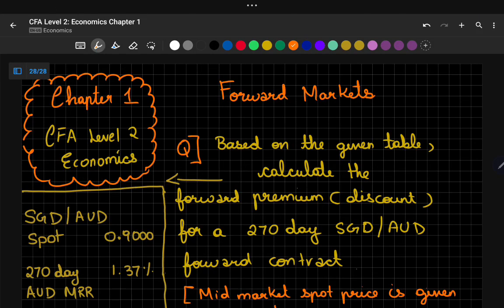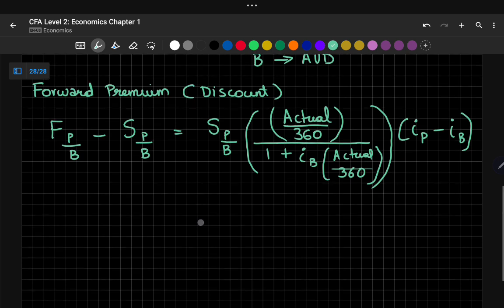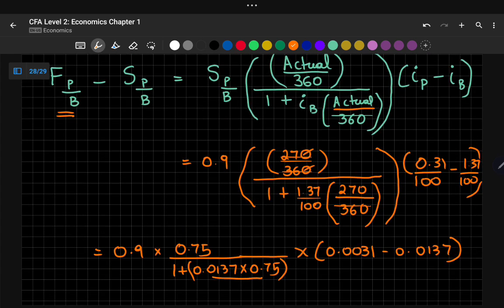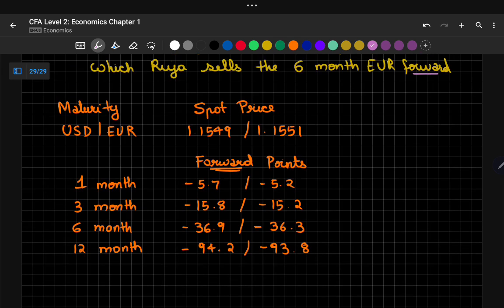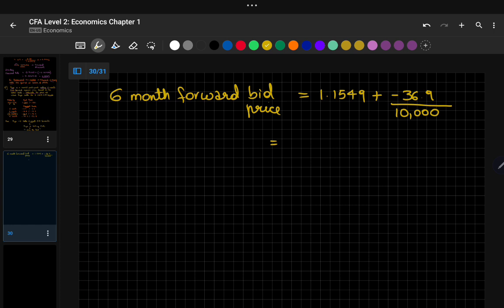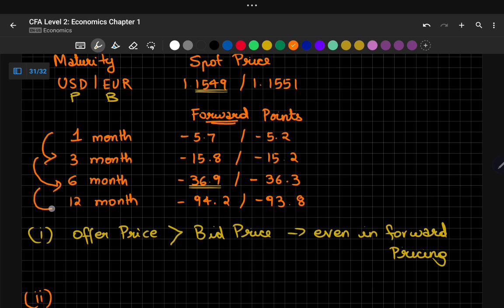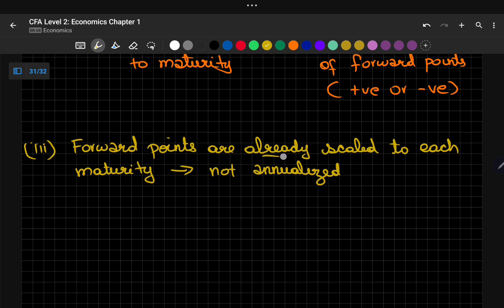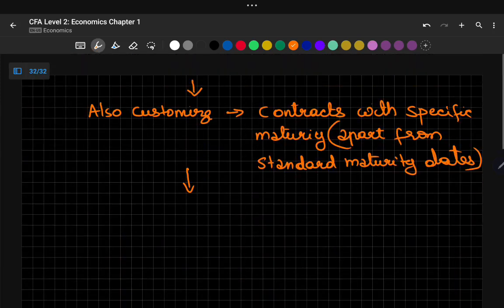1.6 Forward Markets - Solving problems - CFA Level 2 Economics - Chapter 1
In this video, we continue with CFA level 2 Economics :
Chapter 1: Currency Exchange Rate and understanding equilibrium value

The topics covered in this video:
1) Solving a problem - to calculate Forward Premium (Discount)
2) Understanding the concept of Forward points